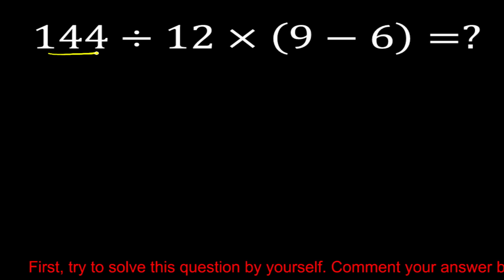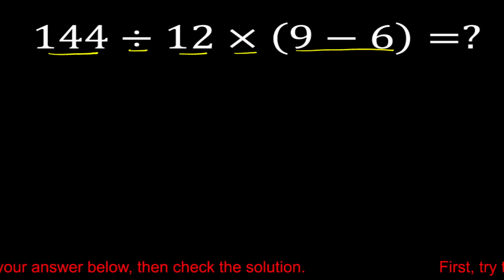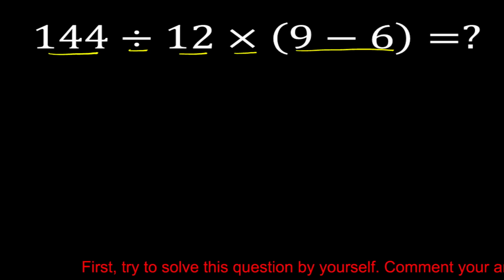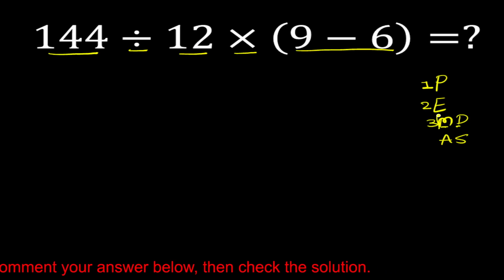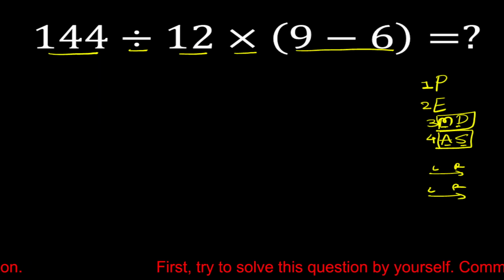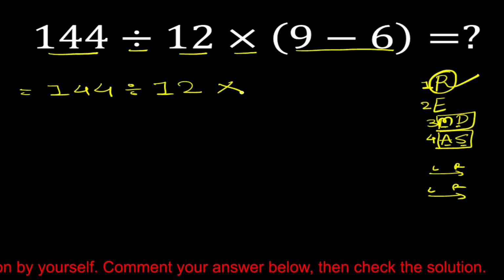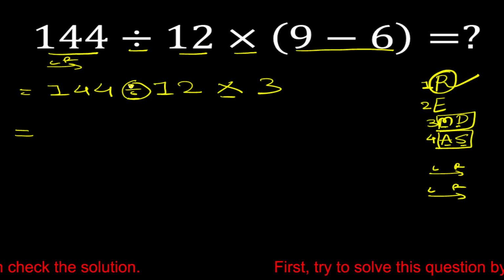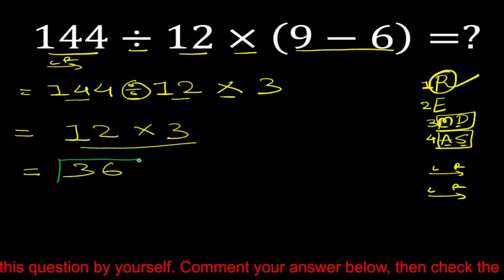A Simple Math Problem That Confuses Even Smart People in Advanced Nations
Viewers from highly developed countries such as the U.S., U.K., Japan, Germany, Australia, Canada, and South Korea are debating this surprisingly tricky equation. People known for strong reasoning, fast logic, and high-quality education are getting stuck on the same step. This puzzle exposes the tiny detail most viewers from advanced countries fail to notice, turning an easy-looking expression into a test of real precision. If you want to compare your thinking with the accuracy levels found in top developed nations, try solving this carefully—most advanced-country audiences are struggling more than expected.